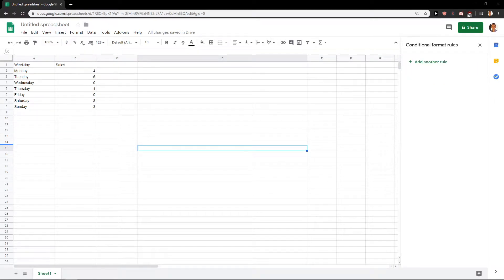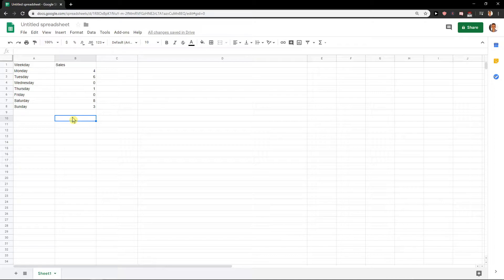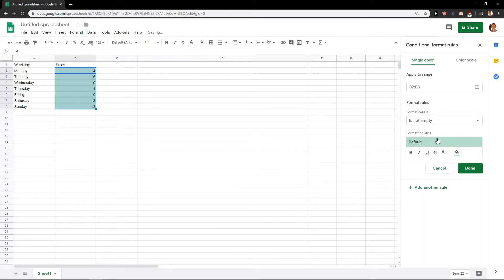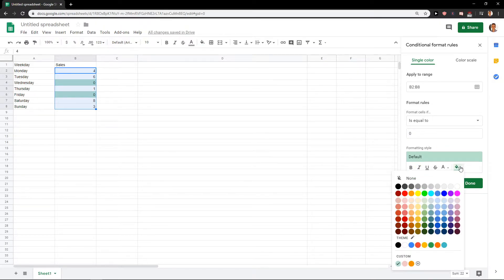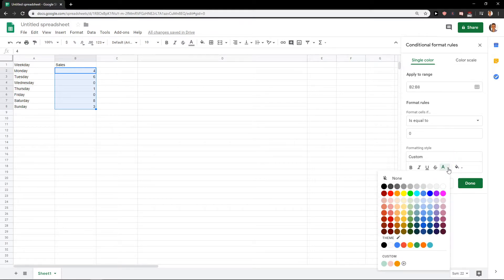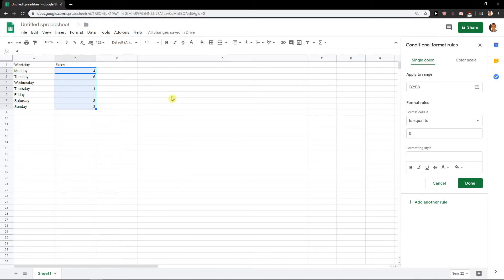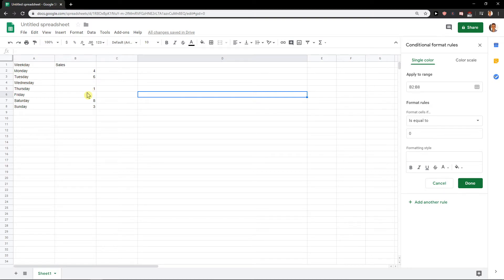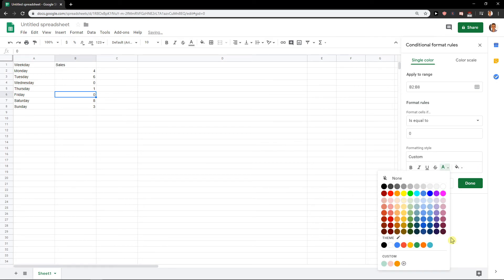Google Sheets - How To Hide Rows With Zero Value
In this video you will learn How To Hide Rows With Zero Value in Google sheets

 , transferwise ‏‏‎ ‎

GET AMAZING FREE Tools For Your Youtube Channel To Get More Views:
Tubebuddy (For GROWTH on Youtube):